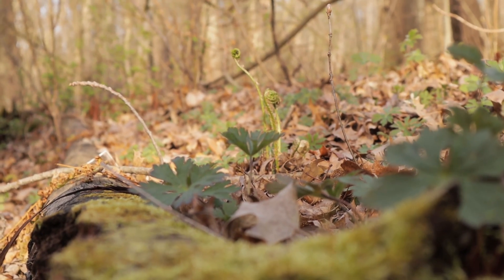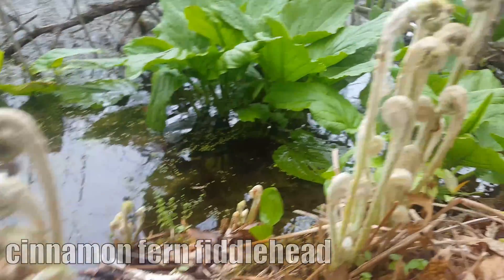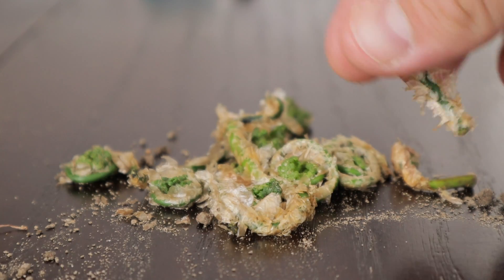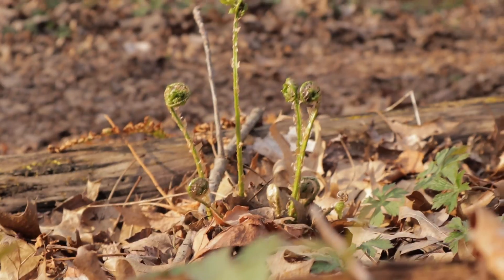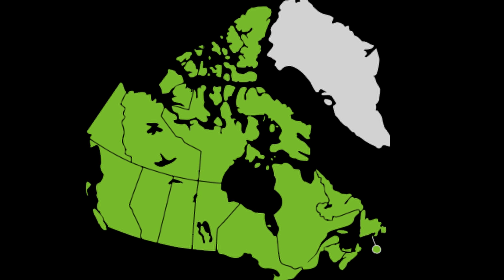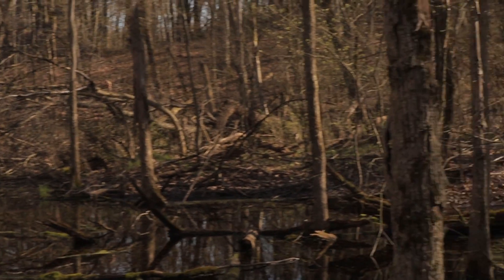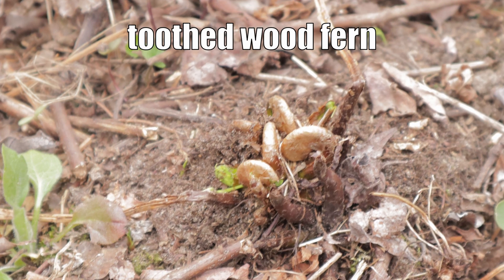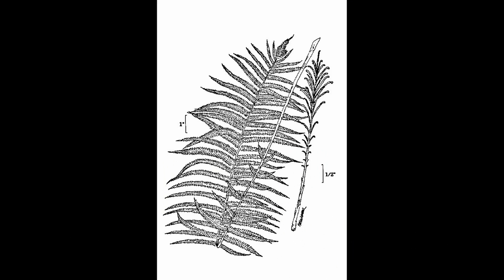Common Fiddlehead Ostrich Fern Look Alikes - DON'T make this mistake - Some are toxic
If you live in the Midwest you're probably picking the WRONG fiddleheads. How to tell true fiddlehead ostrich ferns apart from cinnamon fern(TOXIC), fragile Fern, bracken fern (CARCINOGENIC), lady fern, and toothed wood fern(Bitter and found all over the Midwest).

Transcript: Today, on the very first episode of "stuff you just can't have, no really, even though its growing you just can't have it"- we are going to look at some ostrich fern fiddle head lookalikes. Nearly all ferns have a growth stage where they look like a fiddle-head but for purposes of this video we will treat the Ostrich Fern Fiddle head as the only true edible fiddle head in north America. You can read on the internet about other more common varieties that people do also eat. Some people eat the bracken fern and say that if you prepare it properly it removes the carcinogens it contains but I don't know if that works and I'm not going to cover that.  Some people also eat other varieties like the lady fern which purportedly just isn't that great tasting and then there's the cinnamon fern that doesn't taste good at all and makes some people feel kind of sick. When you're looking for fiddle heads you're looking for two key characteristics. One is the papery onion skin like husk that is loosely attached and tends to fall away as the fern matures and the other is the distinct characteristic 'U' shape or celery rib shaped stalk. Here's the problem though. If you are out looking for fiddleheads at the proper time of year you will find a ton of little fiddle head lookalikes that have brown paper skin. Just look at all these. Seriously they are all over the place. you even see pictures of these ferns on blog posts being represented as true ostrich fern fiddleheads. But actually these don't have the characteristic celery rib shaped stalk. Not now, and not when they get bigger. If you start unraveling some of these and squint you can sort of convince yourself that the stem is sort of hollowed out on the inside but really it's more just flat on the interior. Oh and before you get mad at me for picking something I wasn't going to eat don't worry I got these from a freshly clear cut utility right of way. this spot will be far too sunny when summer comes to support any fern growth so these little guys unfortunately weren't going to make it anyway. Another thing about these is that the paper skin tends to hang on for a long time and it will cling to the stalks even as they reach 6 inches in height. The paper skin of true ostrich ferns comes right off but cleaning these up is a total pain. as far as edibility goes, I blanched, sauteed and tasted a tiny amount- which you definitely should not do - I did it so no one else would have to - but they taste really bitter. They taste just like a very bitter, generic vegetable.

So what are these? These are a somewhat ubiquitous type of fern known commonly as the toothed wood Fern or narrow buckler Fern. The scientific name is dryopteris carthusiana. These toothed wood ferns are native to and very common throughout the Northeastern US and the Upper Midwest and are pretty widely dispersed throughout the rest of the northern and the Central United States. They are also native to every province in Canada. Historically, these ferns were eaten as a boiled vegetable by indigenous peoples of North America. Not much is known about the chemical components of toothed wood fern, we don't know if it contains carcinogens or if boiling them would neutralize any carcinogens it may contain, but we do know it contains an enzyme known as thiaminase. This enzyme robs the body of vitamin B. This isn't much of a concern assuming the eater has a healthy diet and consumes only small quantities.

A good way to scout for ostrich ferns is to look for the fertile fronds. These stick generally straight up and are brown and bushy. But don't be fooled by these guys. these are the fertile fronds of the sensitive fern, so named by early American settlers because of its tendency to die back at the first frost. these guys are toxic and they share a lot of the same habitat as the Ostrich fern.

Speaking of habitat this is the range where the fiddle head can be found. I don't know why Michigan doesn't report it's county data to the forest service but in Michigan it can be found in the southern lower peninsula and the entire upper peninsula. I wanted to show you this because a lot of plant distribution maps tend to depict the entire state as having the plant even if it has been found in only one county. So according to the map the most prolific and widespread populations of ostrich ferns seem to be located  located in the northeast u.s. and in the maritime provinces of Canada. And in fact the village of tide head in new Bruns...